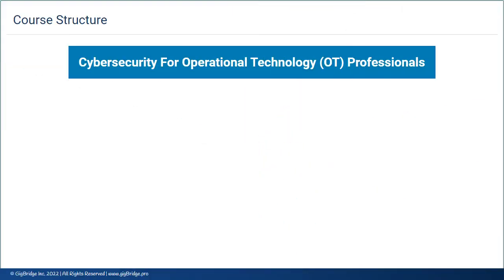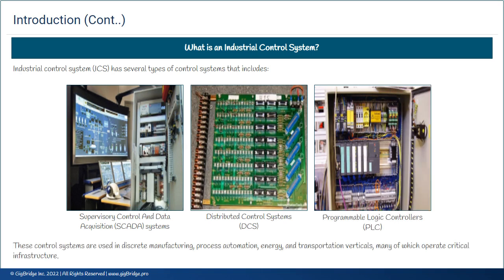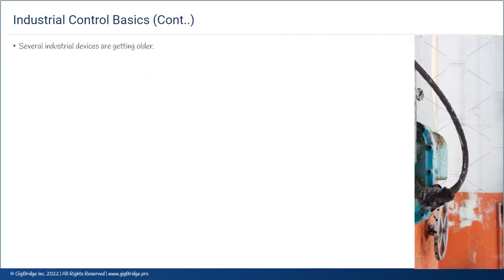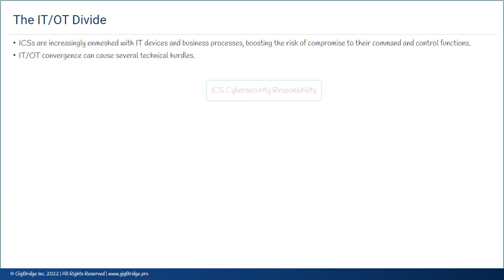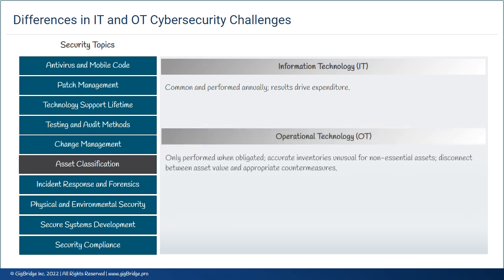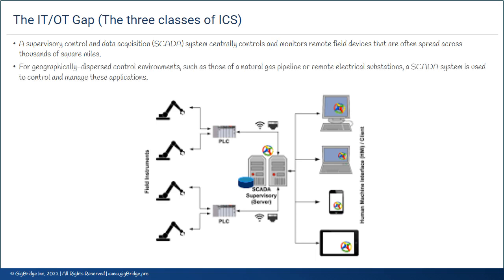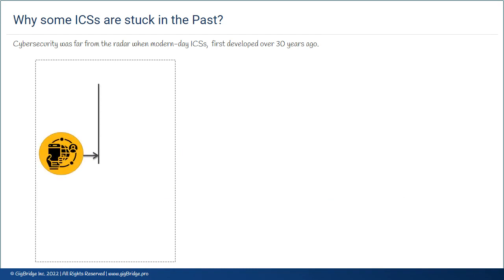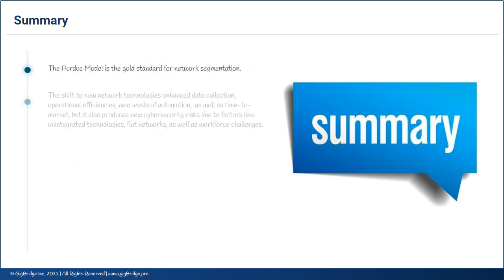Industrial Control System Basics